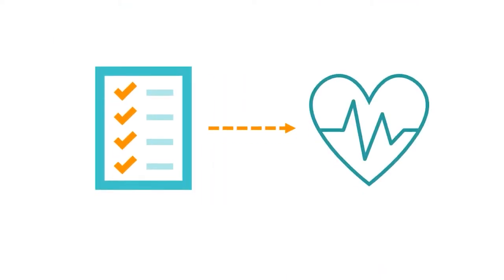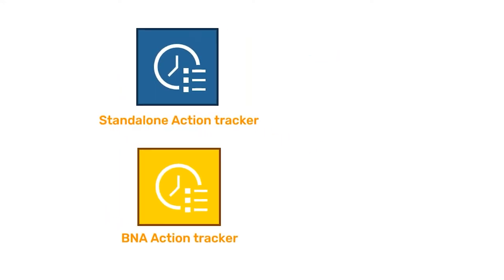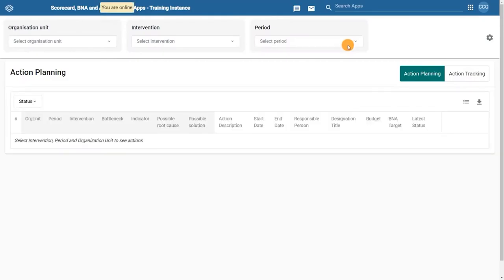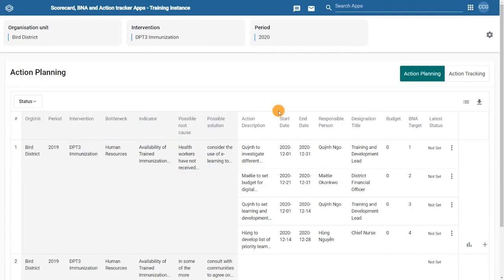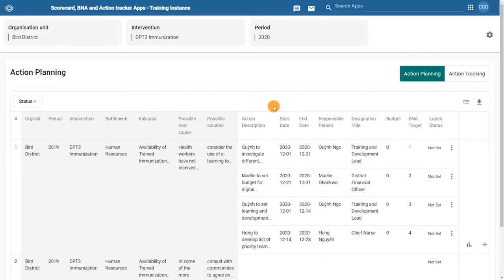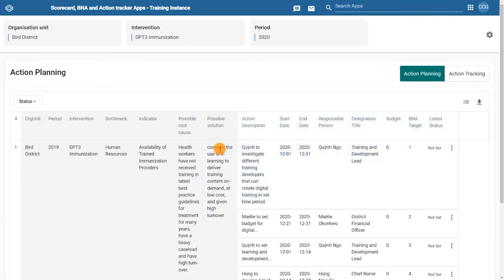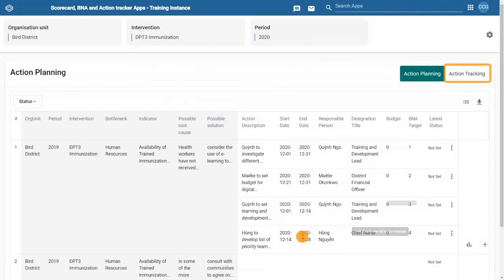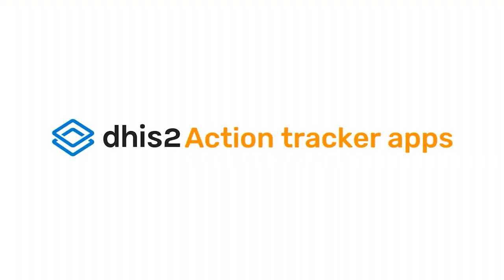DHIS2 Action Tracker Apps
In this video, you'll discover the Action Tracker Apps in DHIS2. You'll discover their usecase, and then take a look at how the BNA Action Tracker works.

Used under creative commons ShareAlike license.